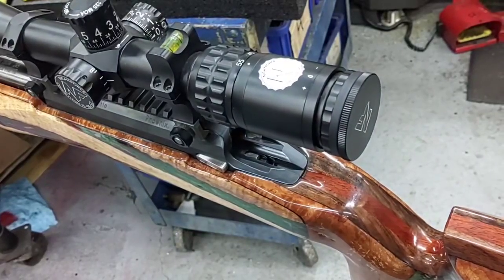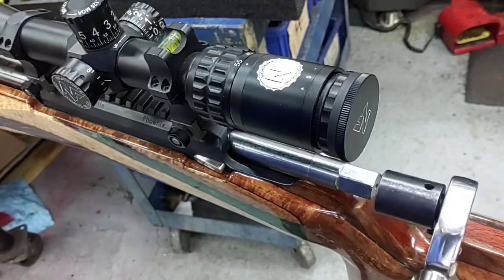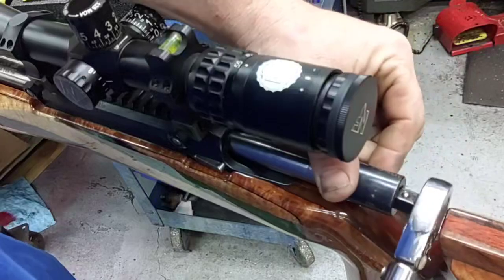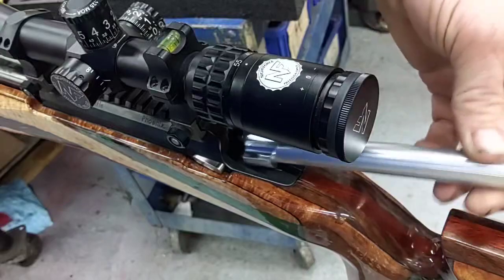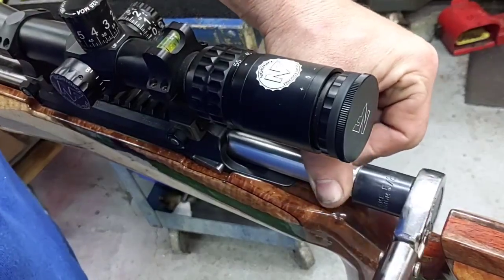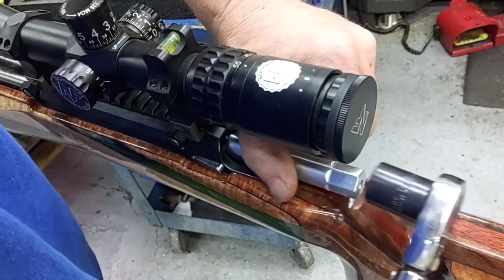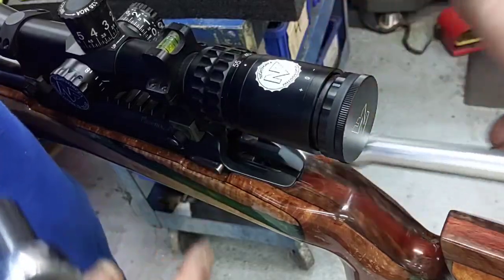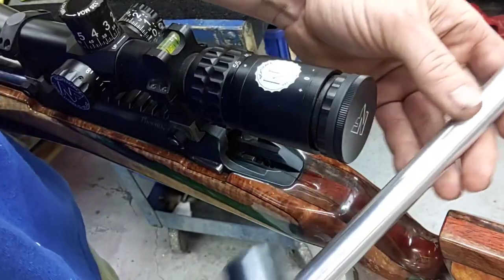Action Wrench for Eminence and Paragon Actions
Action wrenches. The steel ones are heavy to travel with, as well as not easy to torque barrels on and off on assembled setups.  What's the solution?  7075 aluminum to be 1/3 the weight (yes exceptionally strong enough for barrel torquing of 1.0625 dia tenon's) as well as a way to have enough clearance for your torque wrench to stock. With the Paragon and the EMINENCE there is never ever a need to take the action out of the stock, even for new barrel chambering as the tenon and headspace specs are the tightest guaranteed tolerance out of any action available.